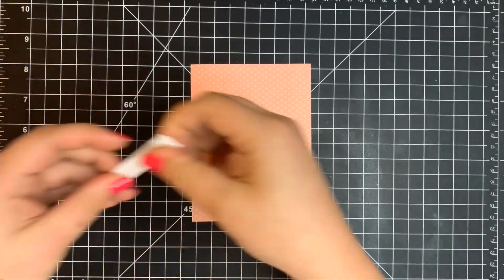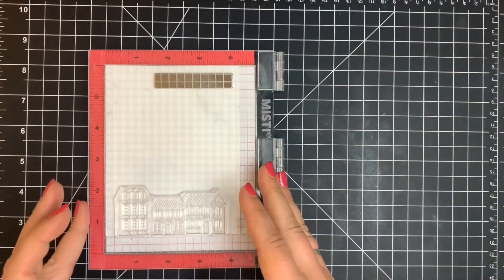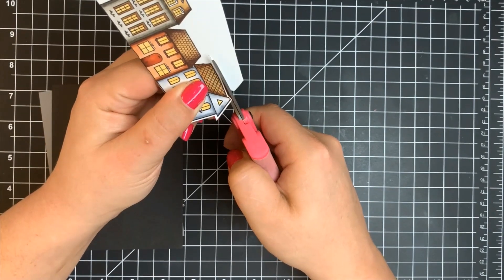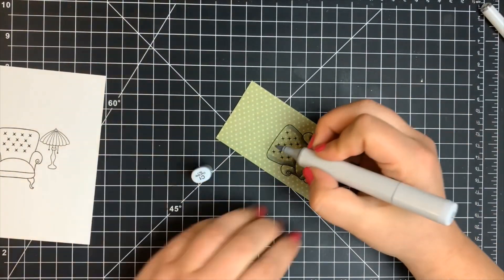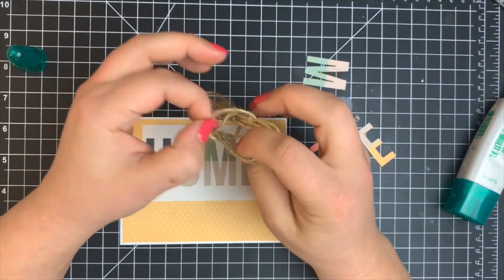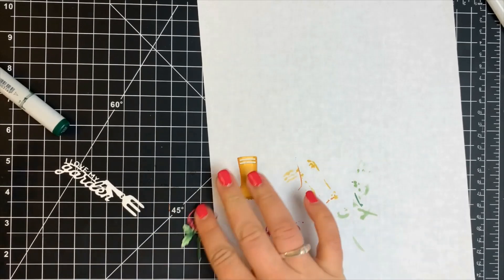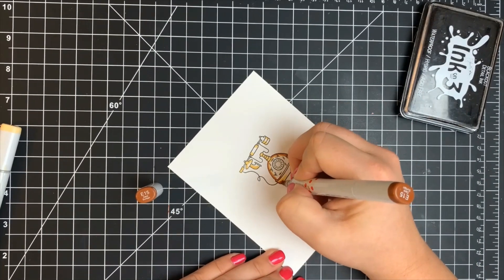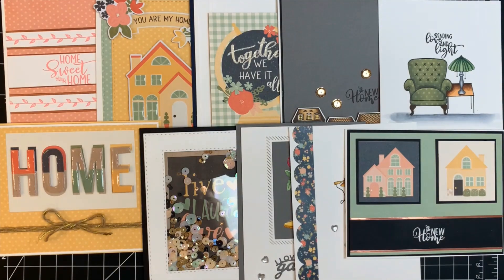10 Cards 1 Kit-Love from Lizi October 2019